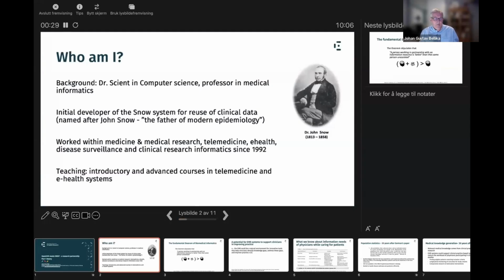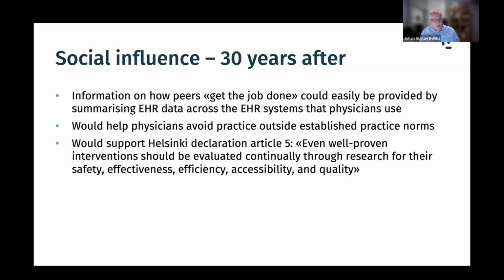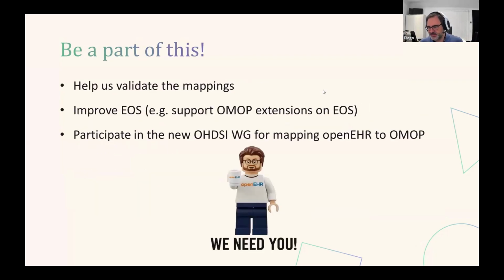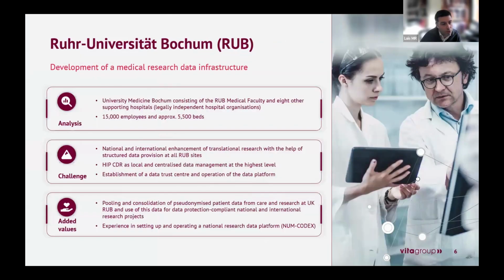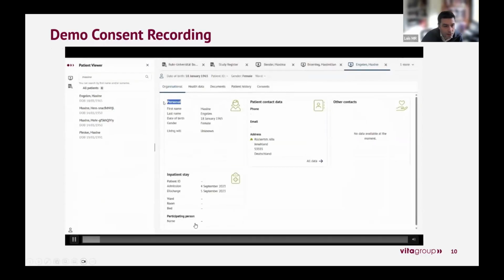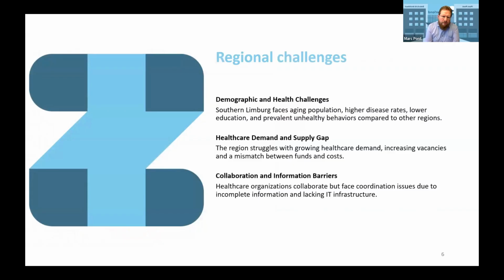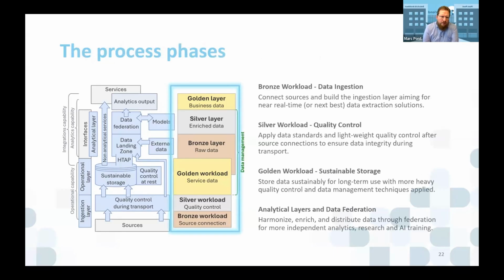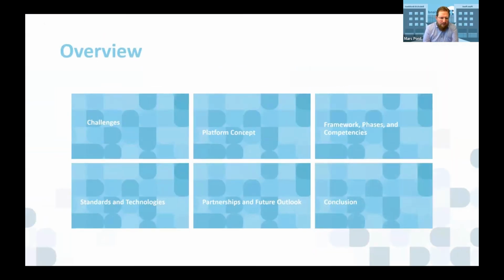Webinar: openEHR in practice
Recording of the live webinar (24.11.25)

0.00 - 𝗪𝗲𝗹𝗰𝗼𝗺𝗲 𝗳𝗿𝗼𝗺 𝘁𝗵𝗲 𝗘𝗣𝗕 - Hanna Pohjonen

5.00 - 𝗼𝗽𝗲𝗻𝗘𝗛𝗥 𝗺𝗲𝗲𝘁𝘀 𝗢𝗠𝗢𝗣 – 𝗮 𝗿𝗲𝘀𝗲𝗮𝗿𝗰𝗵 𝗽𝗮𝗿𝘁𝗻𝗲𝗿𝘀𝗵𝗶𝗽 – Johan Gustav Bellika & Diego Boscá
The relationship between openEHR and OMOP, from theory to practice.

25.00 - 𝗙𝗛𝗜𝗥 𝗺𝗲𝗲𝘁𝘀 𝗼𝗽𝗲𝗻𝗘𝗛𝗥 – 𝗽𝗮𝘁𝗶𝗲𝗻𝘁 𝗰𝗼𝗻𝘀𝗲𝗻𝘁 𝗶𝗻 𝗮𝗰𝘁𝗶𝗼𝗻 – Luis Marco
The combined use of openEHR and patient consent in FHIR at the Ruhr-Universitat Bochum

45.00 - 𝗙𝗶𝗿𝘀𝘁 𝘀𝘁𝗲𝗽𝘀 𝘁𝗼 𝗼𝗽𝗲𝗻𝗻𝗲𝘀𝘀: 𝗭𝘂𝘆𝗱𝗲𝗿𝗹𝗮𝗻𝗱 𝗼𝗽𝗲𝗻 𝗽𝗹𝗮𝘁𝗳𝗼𝗿𝗺 – Marc Pont
The use of an openEHR platform in the Zuyderland Hospital